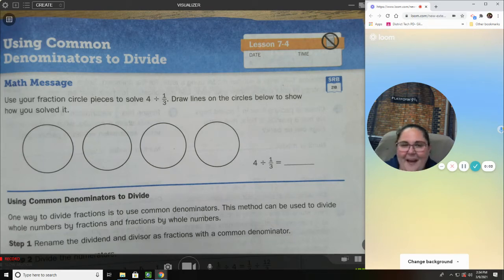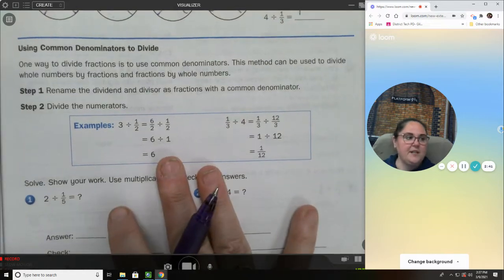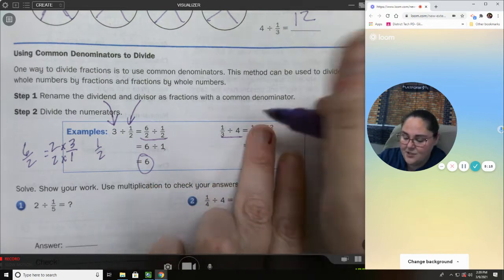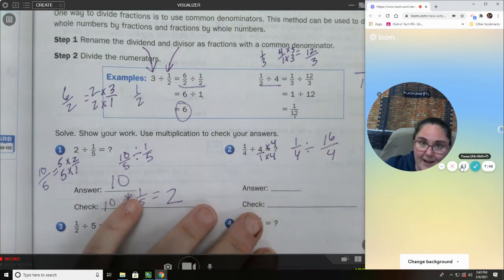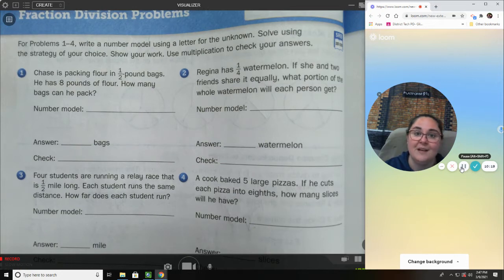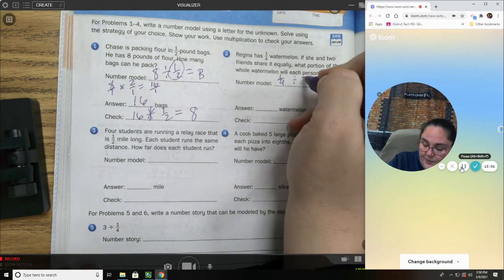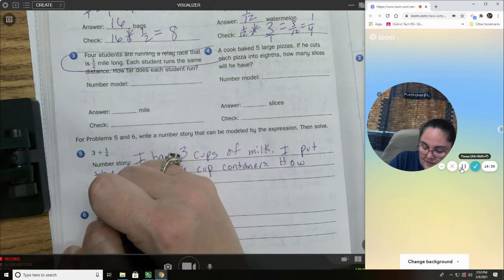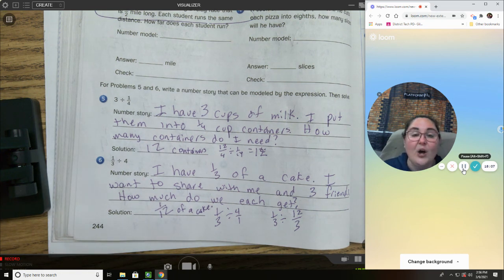EDM 7.4 Fraction Division with a common denominator